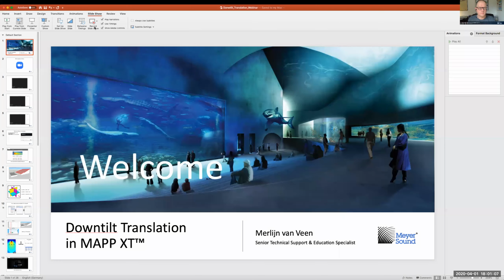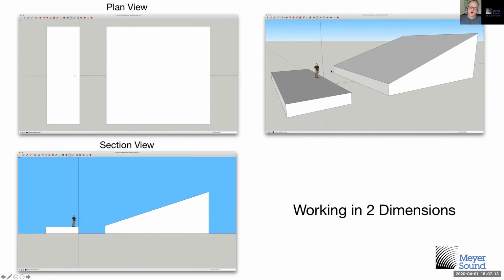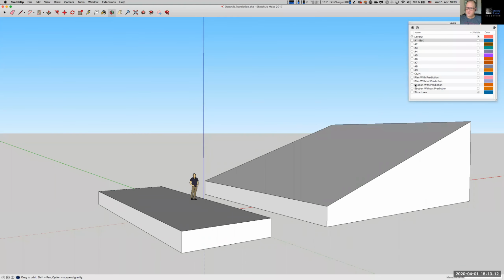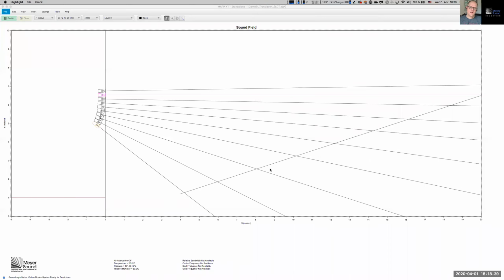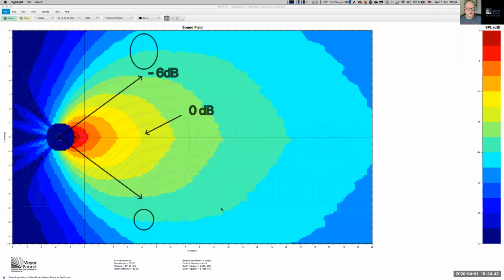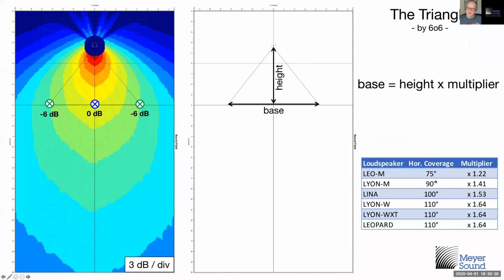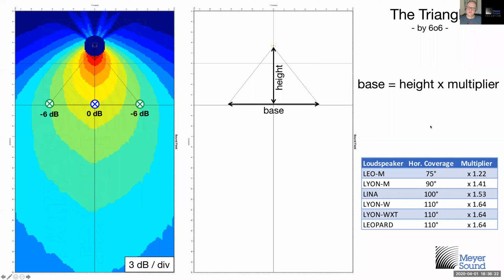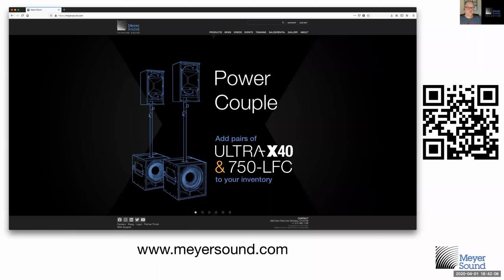Meyer Sound Downtilt Translation Webinar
Instructor: Merlijn van Veen, Meyer Sound Sr. Technical Support and Education Specialist